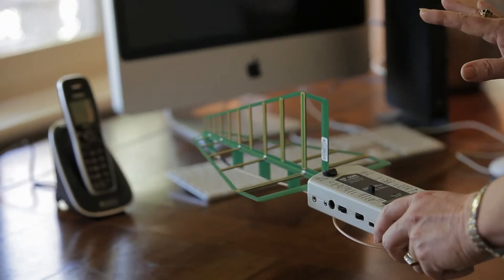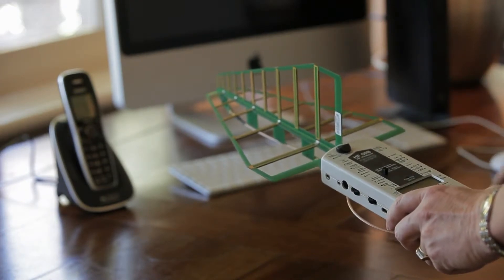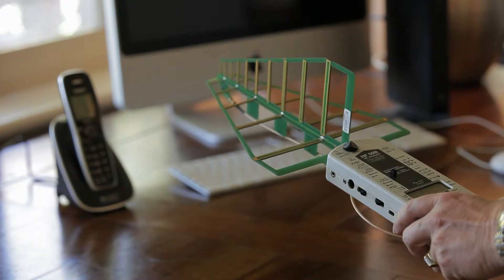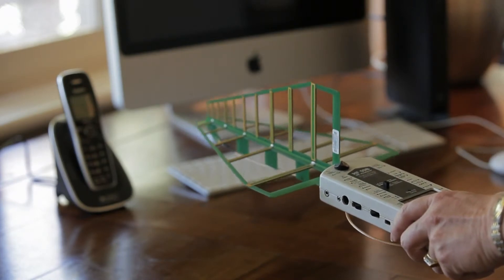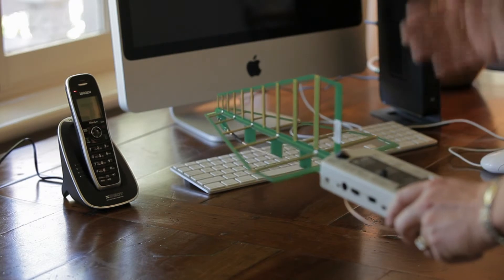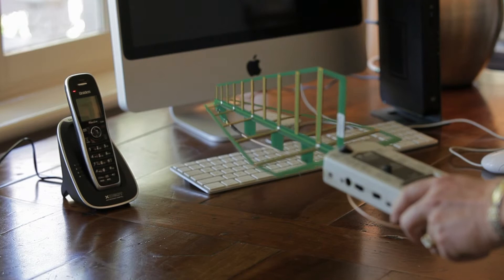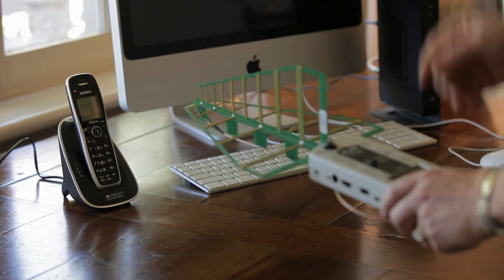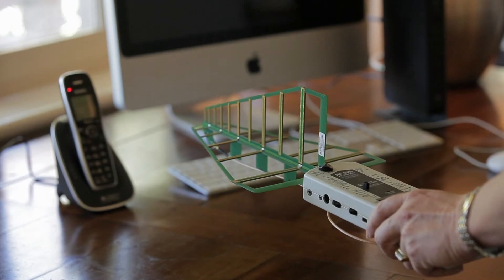What the radiation from your cordless phone sounds like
All cordless phones emit radio frequency radiation - from both the handset and the base station.  In this quick demonstration a high frequency meter is used to make that radiation audible, so that you can hear what it really sounds like. (Clip taken from the 'Hold The Phone' Alison Wilson interview on Conversations For A Better World